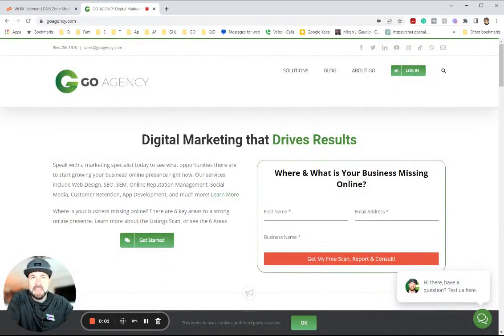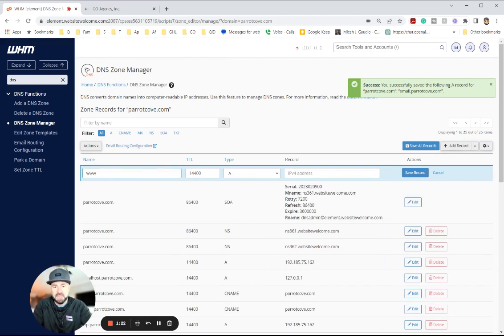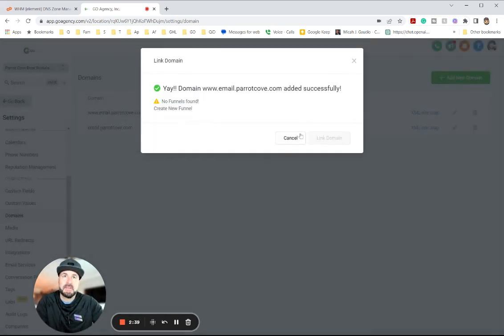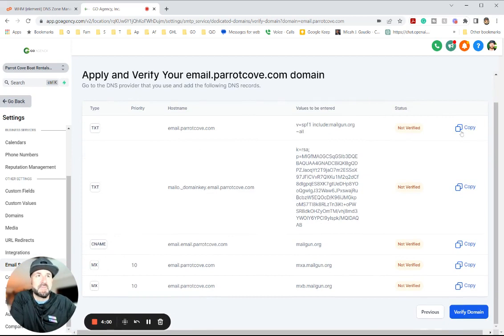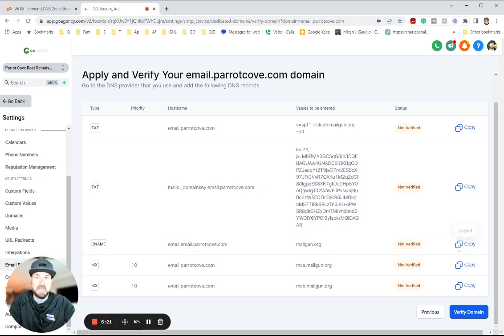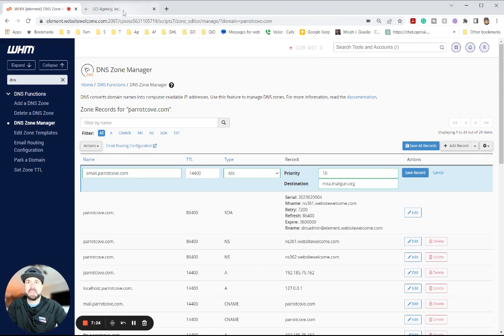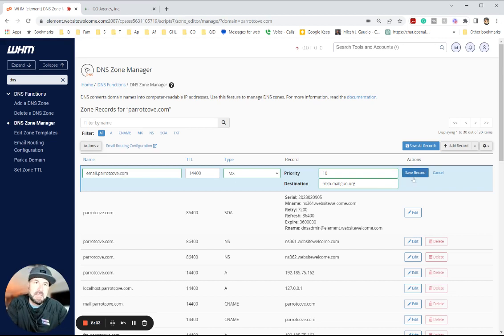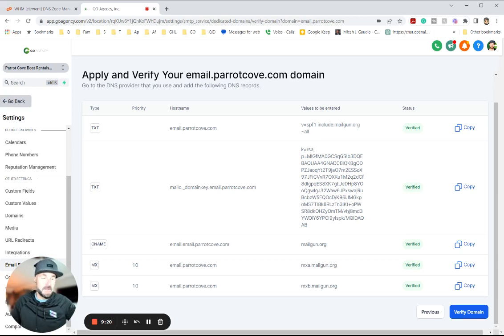Set Up A Custom Domain for Email Delivery on GO High Level, Hostgator CPANEL & App.GoAgency.com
In this video, we'll be showing you how to set up a custom domain for email delivery on Go High Level. Using a custom domain is an excellent way to improve your email deliverability and increase your email's chances of landing in your subscribers' inboxes.

We'll take you through the step-by-step process of setting up a custom domain, including adding a domain, setting up DNS records, and configuring your email settings. We'll also cover some best practices for email deliverability to ensure that your emails don't end up in spam folders.

If you're using Go High Level for your email marketing, this video is a must-watch. By the end of the video, you'll have a solid understanding of how to set up a custom domain for email delivery on Go High Level, and you'll be ready to start sending high-quality emails to your subscribers.

Don't let your emails get lost in your subscribers' spam folders. Follow along with us and set up your custom domain for email delivery today!